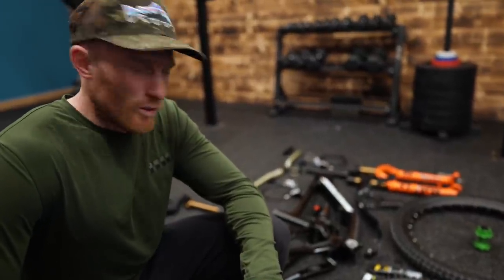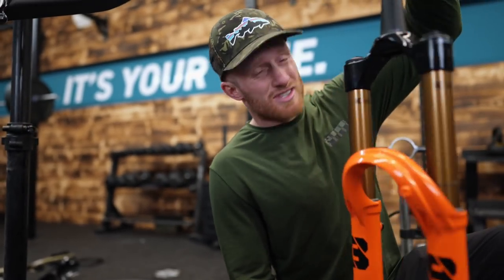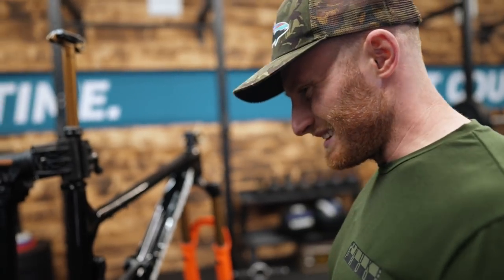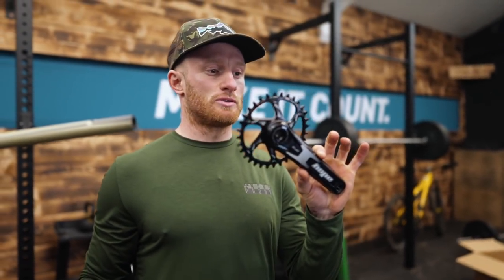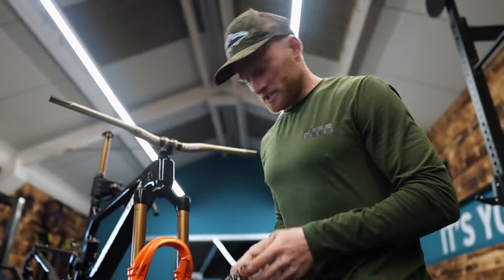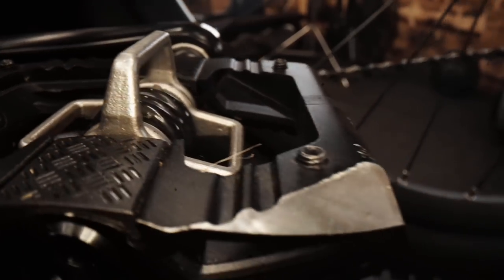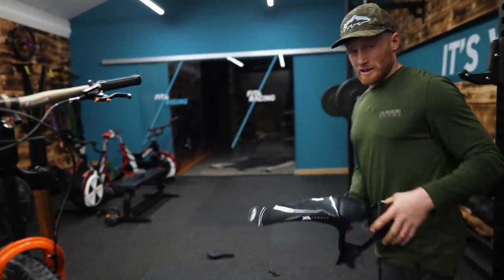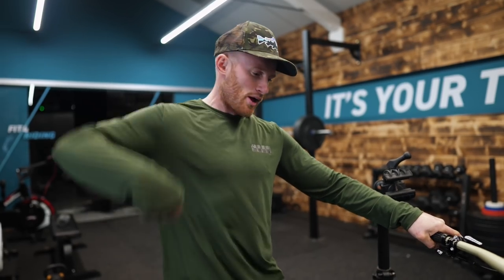GastoVlog - Nukeproof Giga Hyper Build. Better than a dream build !!!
My Nukeproof Giga Build! Cheers Fit4Racing & ShotbroMedia for making this happen!